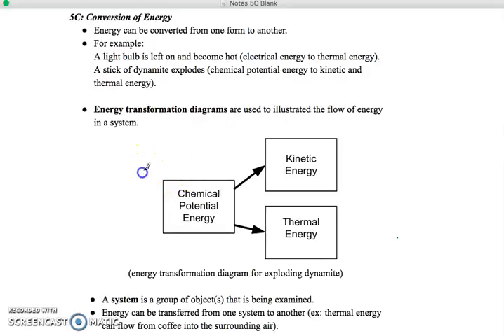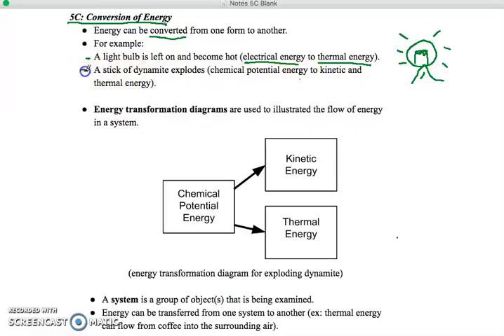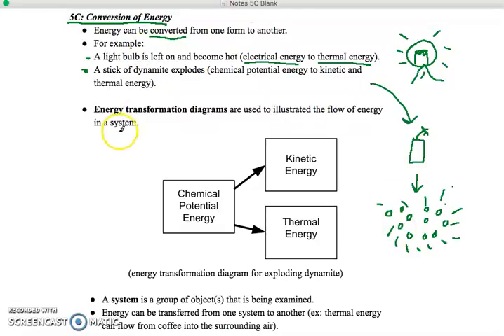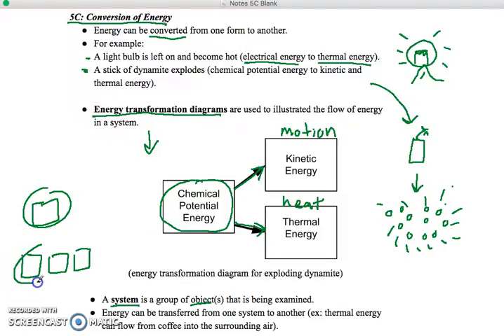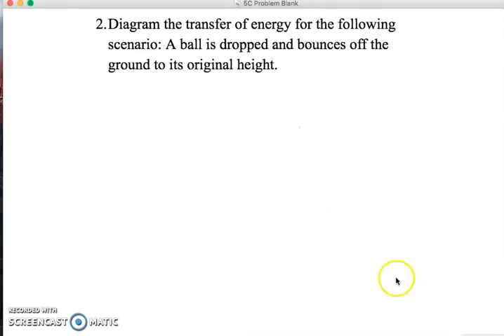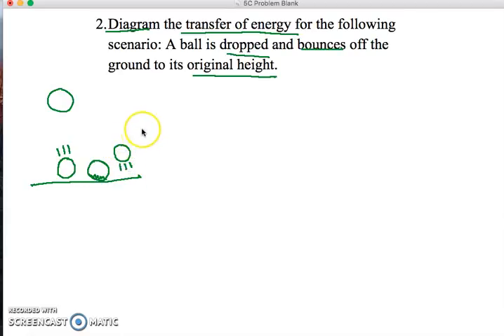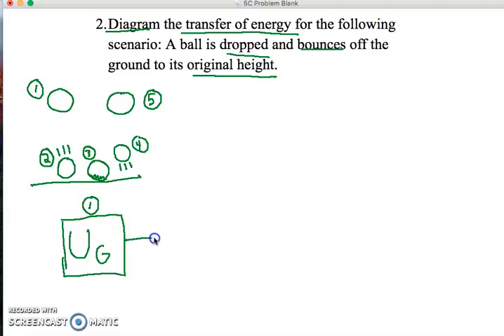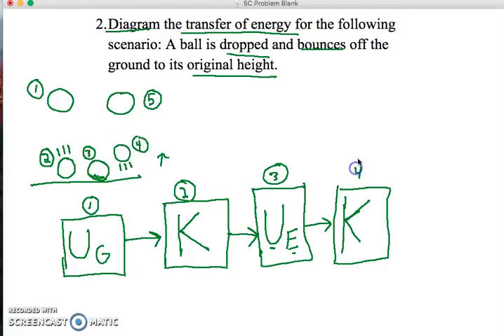MHS CPI Physics: Notes 5C Conversion of Energy